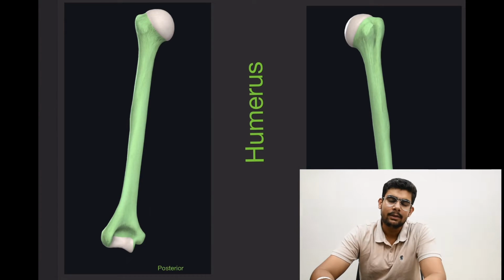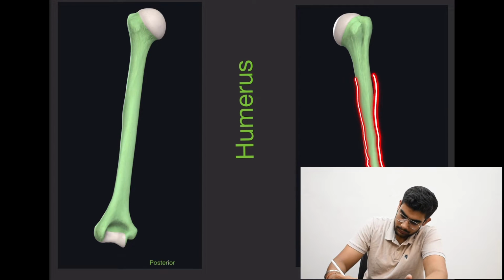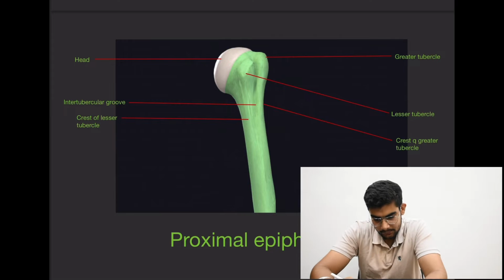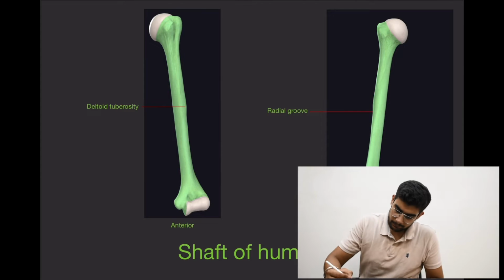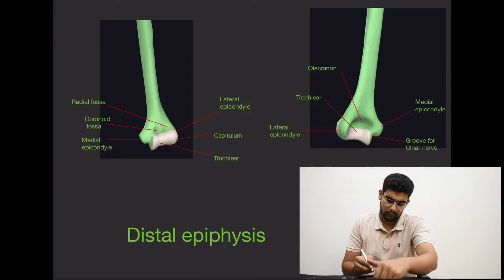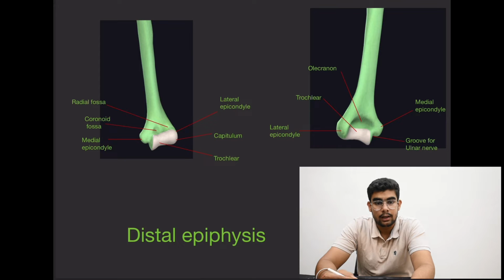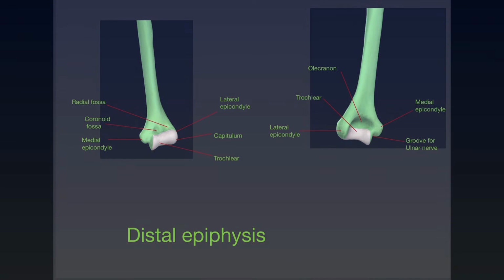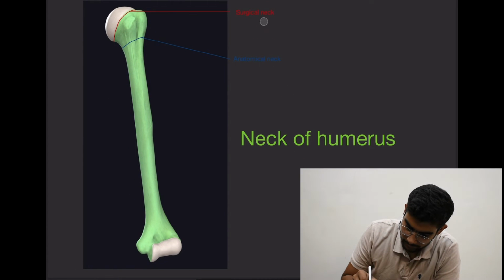Humerus | bones of upper limb | mbbs | medicine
Link for telegram group

- koveshnikov anatomy
- grey's anatomy
-B.D. Chaurasia's human anatomy

- iPad Pro 12.9 inch 2021

Applications i use
- good notes 5
- complete anatomy 2022